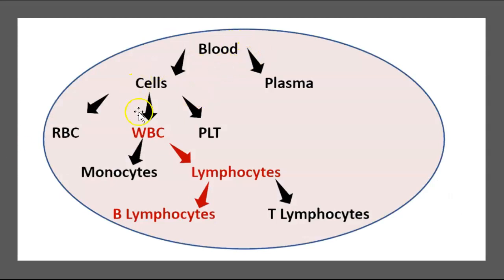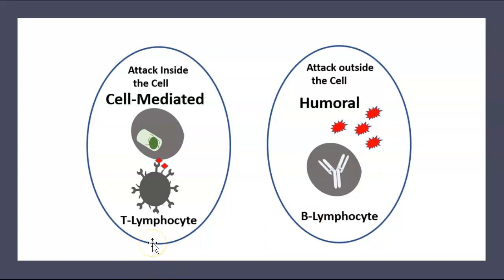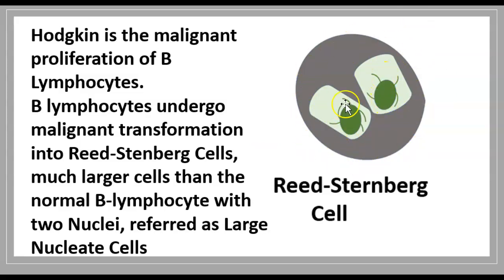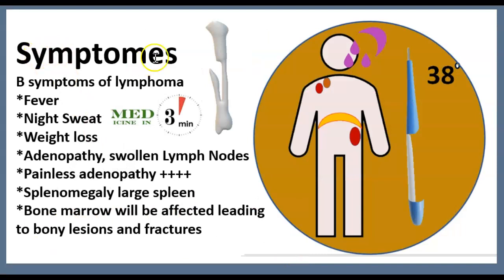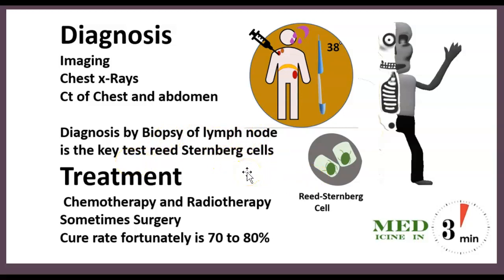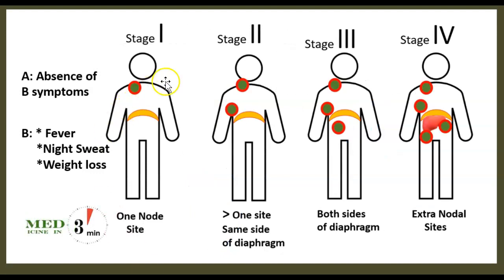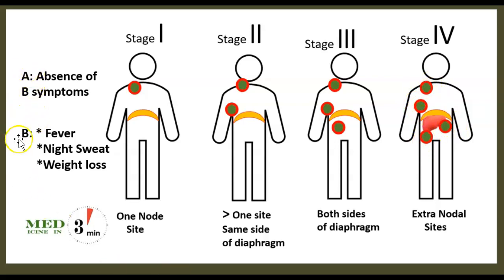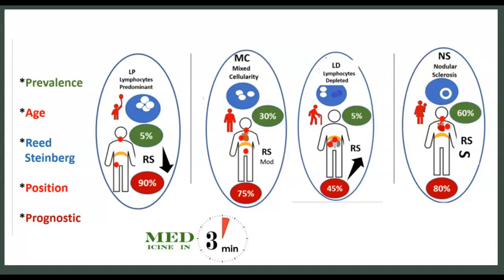2-Minute Hodgkin & Non-Hodgkin Lymphoma: Staging, Types, Reed-Sternberg /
Hodgkins & Non-Hodgkins Classification Staging Type Lymphoma Reed-Sternberg USMLE NCLEX  3 mn
Hodgkin's Disease Non-Hodgkin's Lymphoma Cancer Classification Treatment 3 minutes

Non-Hodgkin Lymphoma (NHL)  Lymph Nodes Cause Diagnosis Large B-Cell T-Cell Early Treatment Burkitt

[HODGKIN LYMPHOMA] REED STERNBERG HODGKIN TYPES HODGKIN USMLE HODGKIN NCLEX HODGKIN MCAT 3minutes

Hodgkins & Non-Hodgkins Classification Staging Types USMLE NCLEX MCAT Hematology-Oncology Hodgkin's Disease Non-Hodgkin lymphoma Reed-Sternberg Cell Burkitt Lymphoma Classification Staging Diffuse Aggressive B-cells Rituximab Lymphocytic Leukemia